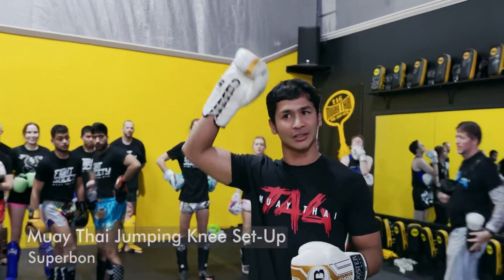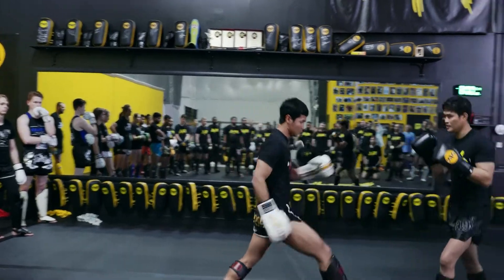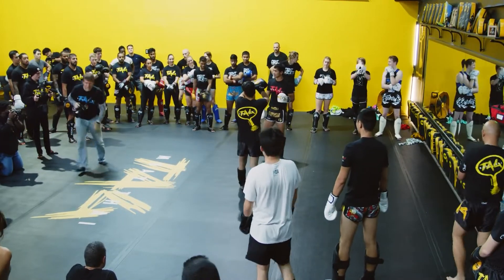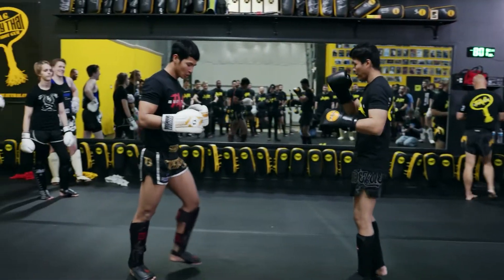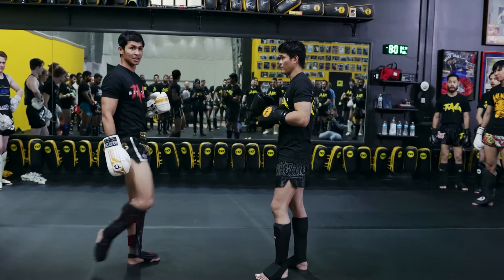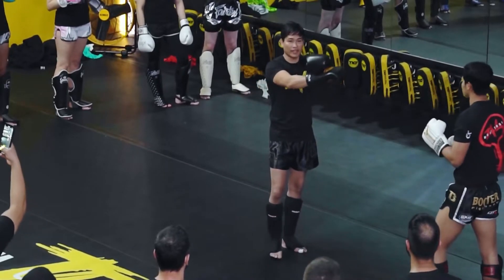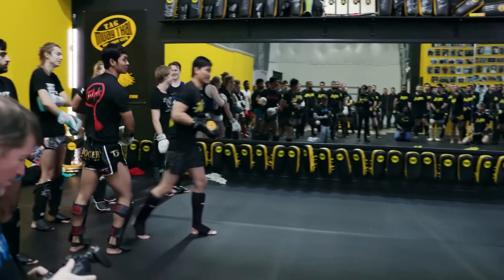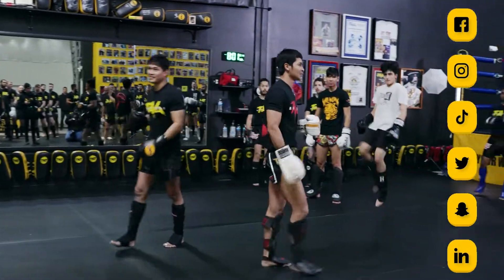Muay Thai Jumping Knee Set Up with Superbon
In this video, Superbon is going to share some helpful tips for setting up the jump knee in Muay Thai. He is know as Superbon Banchamek, and he is a Thai Muay Thai kickboxer fighting out of Bangkok.